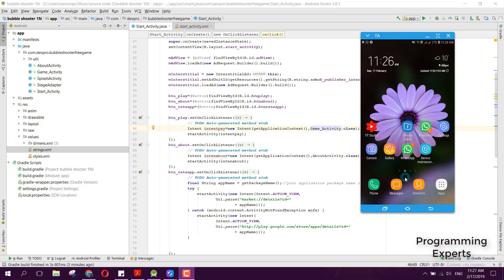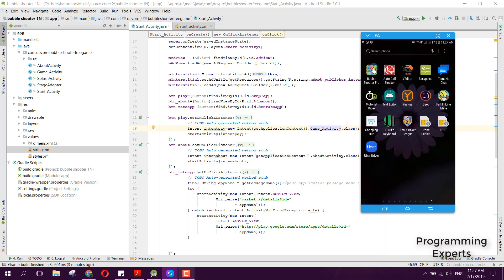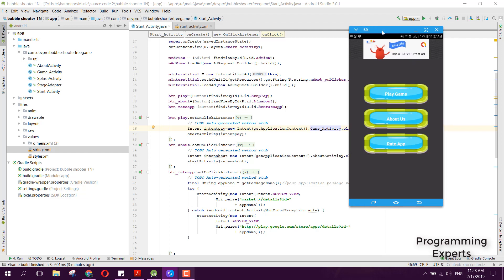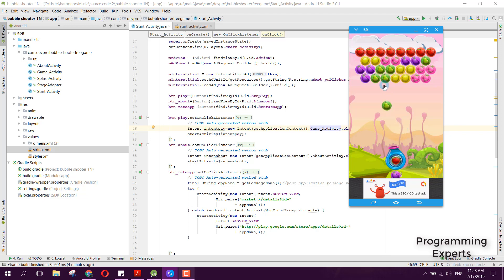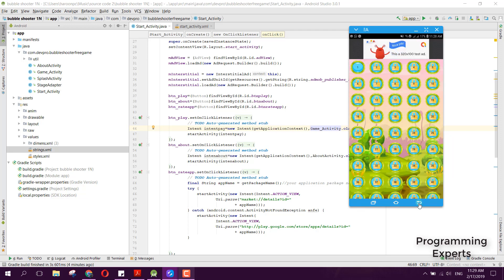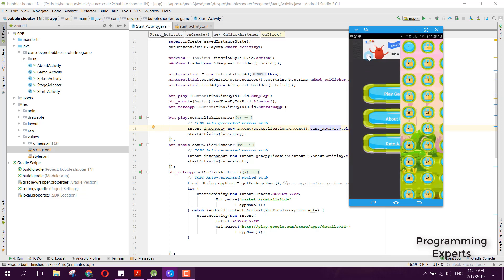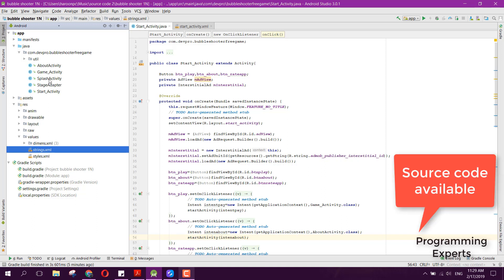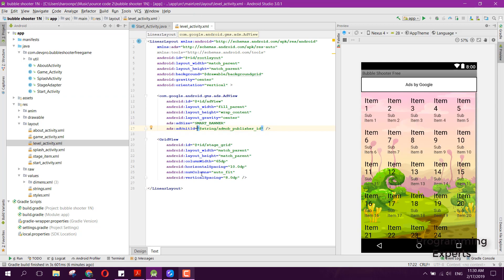Bubble Shooter game with Admob using Android Studio DEMO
In this short video, I am going to give you a demo of a new game which is Bubble shooter with Admob ads, so that you can earn revenue. There are 100 levels for the users.